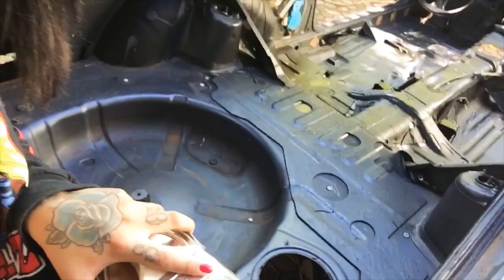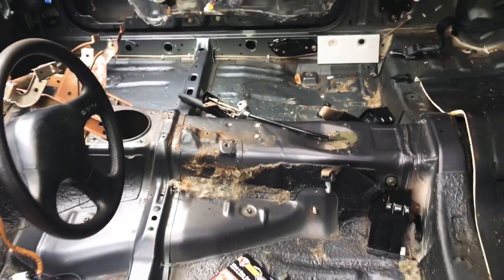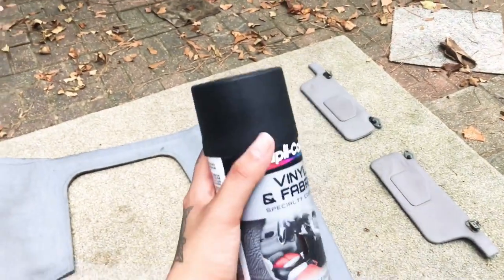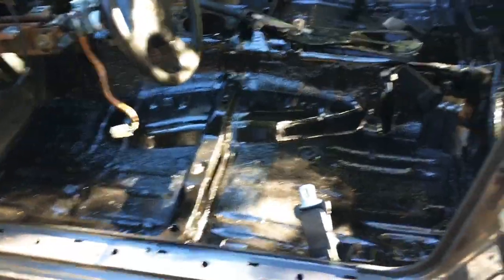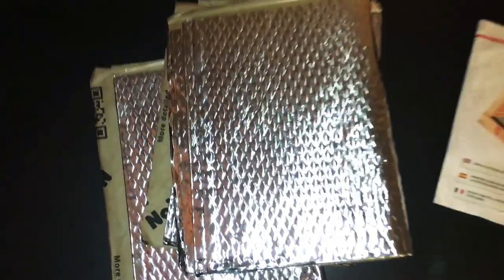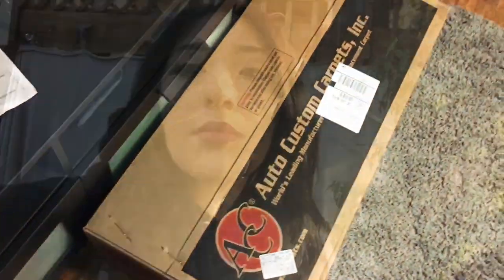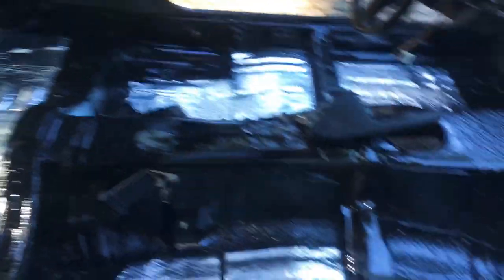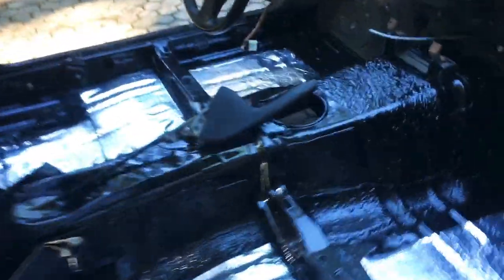240sx S13 Project build (PART1) Por 15 paint job, sound deadening, spray painting headliner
part 1 out of probably 100 . so i will be painting the shell with por 15 rust preventive paint, adding sound deadening and spray painting the headliner on my 240sx s13 . stay tuned ! follow me on instagram @projectmarii ( I DONT OWN ANY COPYRIGHTS TO THE SONGS PLAYING IN THE BACKGROUND)